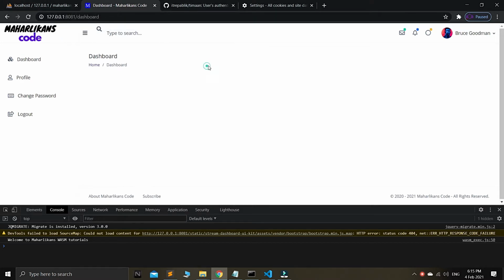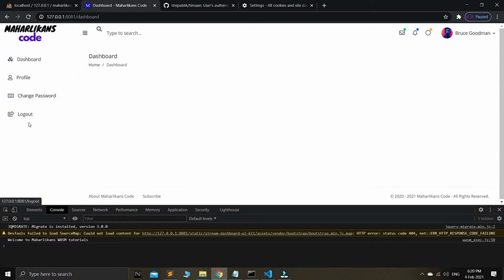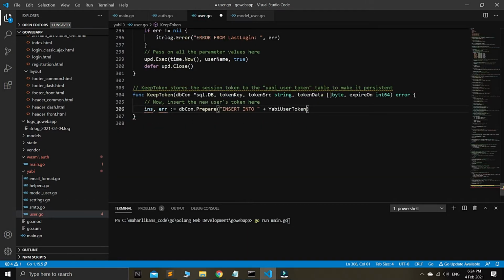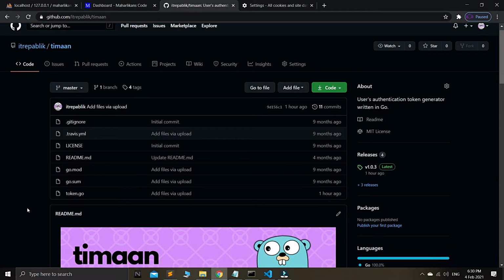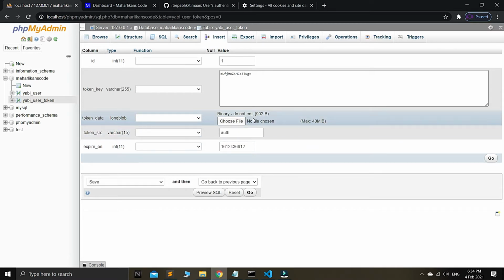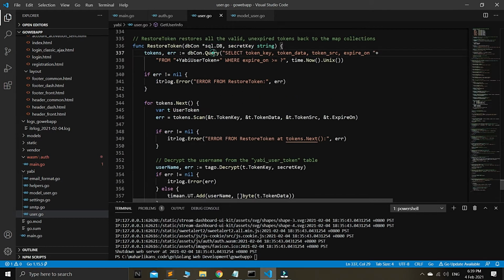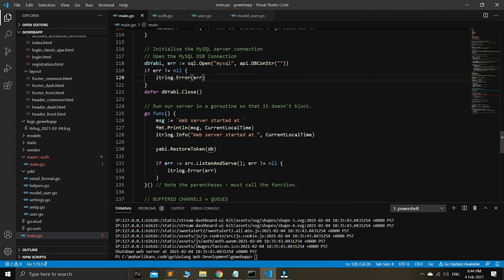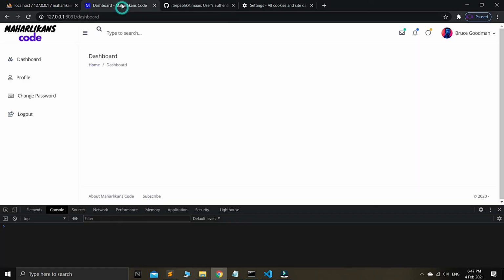Golang HTTP User Authentication Yabi Series 14 | Golang Web Development | WebAssembly Auth System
Source Codes:
yabi/model_user.go:
package yabi

import "time"
const YabiUser = "yabi_user"
type User struct {
 ID          int64     `json:"id"`
 UserName    string    `json:"username"`
 Password    string    `json:"password"`
 Email       string    `json:"email"`
 FirstName   string    `json:"first_name"`
 MiddleName  string    `json:"middle_name"`
 LastName    string    `json:"last_name"`
 Suffix      string    `json:"suffix"`
 IsSuperUser bool      `json:"is_superuser"`
 IsAdmin     bool      `json:"is_admin"`
 LastLogin   time.Time `json:"last_login"`
 DateJoined  time.Time `json:"date_joined"`
 IsActive    bool      `json:"is_active"`

// YabiUserToken is the exact table name for the "yabi_user_token" table
const YabiUserToken = "yabi_user_token"

// UserToken model collections for the user's persisted timaan token
type UserToken struct {
 TokenKey  string `json:"token_key"`
 TokenData []byte `json:"token_data"`
 TokenSrc  string `json:"token_src"`
 ExpireOn  int64  `json:"expire_on"`
yabi/user.go:
package yabi

import (
 "database/sql"
 "errors"
 "fmt"
 "gowebapp/config"
 "strings"
 "time"

func LoginUser(dbCon *sql.DB, u User, isSiteKeepMe bool, expireInDays int) (bool, error) {
 isPassHashMatch, err := sakto.CheckPasswordHash(u.Password, pwHash)
  return false, errors.New("Oops!, either of your username or password is wrong, please try again, thank you")
 if isPassHashMatch {
  var tokenExpiry int64 = time.Now().Add(time.Minute * 30).Unix()
  if isSiteKeepMe {
   tokenExpiry = time.Now().Add(time.Hour * time.Duration(24*expireInDays)).Unix()
  tok := timaan.TK{
   TokenKey: mUser.UserName,
   Payload:  tokenPayload,
   ExpireOn: tokenExpiry,
  encTokenBytes, err := timaan.GenerateToken(mUser.UserName, tok)
  if err != nil {
   itrlog.Error("error generating token during login: ", err)
   return false, errors.New("Oops!, there was an error during encoding process, please try again, thank you")
  encUserName, err := tago.Encrypt(mUser.UserName, config.MyEncryptDecryptSK)
  if err != nil {
   itrlog.Error("ERROR FROM encUserName: ", err)
  err = KeepToken(dbCon, encUserName, "auth", encTokenBytes, tokenExpiry)
  if err != nil {
   itrlog.Error("ERROR FROM KeepToken: ", err)
   return false, errors.New("Oops!, keeping your session failed, please try again")
  LastLogin(dbCon, mUser.UserName)
  return true, nil
 return false, errors.New("Invalid Credentials, either of your username or password is wrong, please try again, thank you")

func KeepToken(dbCon *sql.DB, tokenKey, tokenSrc string, tokenData []byte, expireOn int64) error {
 ins, err := dbCon.Prepare("INSERT INTO " + YabiUserToken + " (token_key, token_data, token_src, expire_on) VALUES" +
 if err != nil {
  return err
 ins.Exec(tokenKey, tokenData, tokenSrc, expireOn)
 defer ins.Close()
 return nil
func RestoreToken(dbCon *sql.DB, secretKey string) {
 tokens, err := dbCon.Query("SELECT token_key, token_data, token_src, expire_on "+
  "FROM "+YabiUserToken+" WHERE expire_on gt= ?", time.Now().Unix())
 if err != nil {
  itrlog.Error("ERROR FROM RestoreToken:", err)
 for tokens.Next() {
  var t UserToken
  err = tokens.Scan(&t.TokenKey, &t.TokenData, &t.TokenSrc, &t.ExpireOn)
  if err != nil {
   itrlog.Error("ERROR FROM RestoreToken at tokens.Next():", err)
  userName, err := tago.Decrypt(t.TokenKey, secretKey)
  if err != nil {
   itrlog.Error(err)
  } else {
   timaan.UT.Add(userName, []byte(t.TokenData))
main.go:
package main
func main() {
 dbYabi, err := sql.Open("mysql", api.DBConStr(""))
 if err != nil {
  itrlog.Error(err)
 defer dbYabi.Close()
 go func() {
  yabi.RestoreToken(dbYabi, config.MyEncryptDecryptSK) // Restore the active yabi tokens
  if err := srv.ListenAndServe(); err != nil {
   itrlog.Error(err)